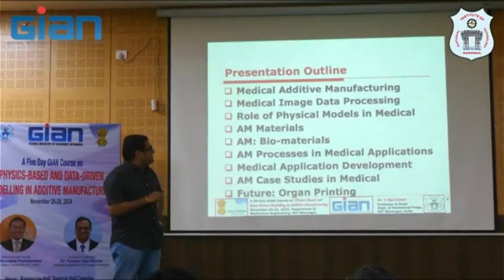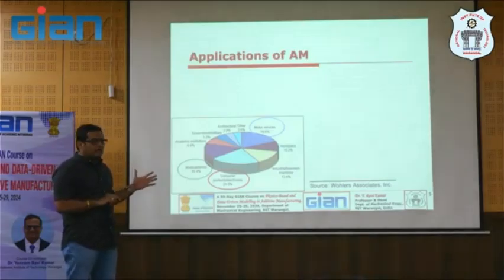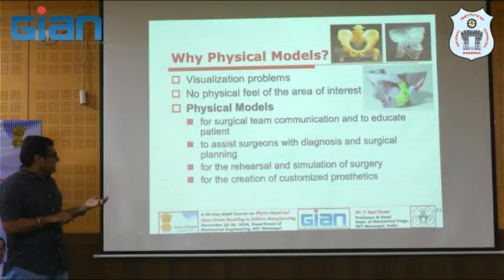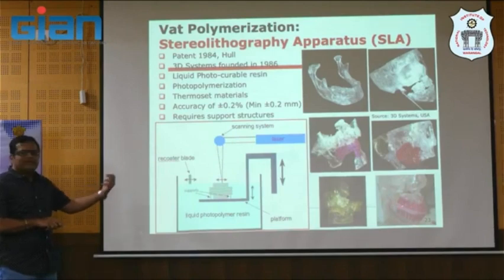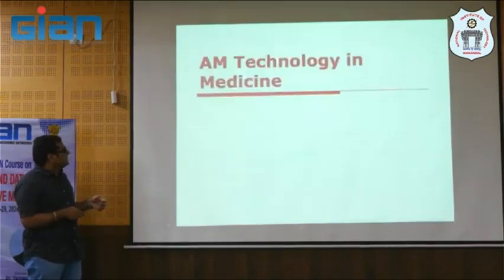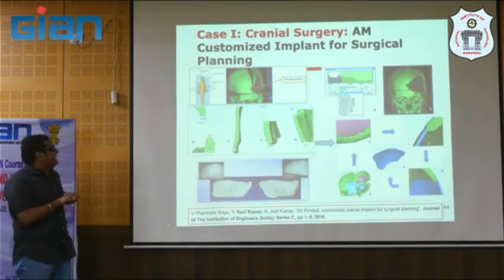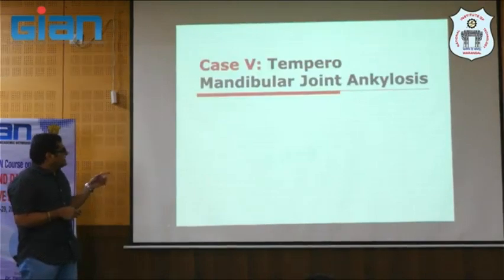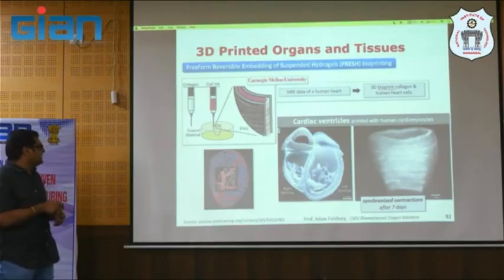L10 Case Studies of Additively Manufactured Powder Bed Fusion